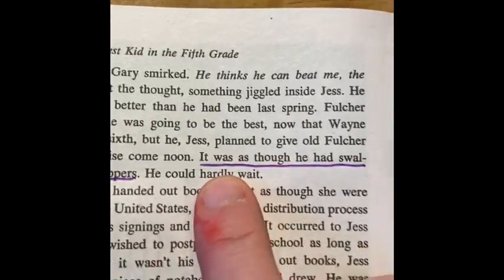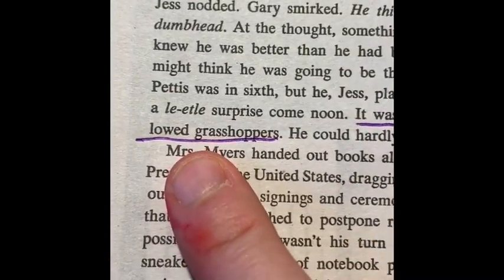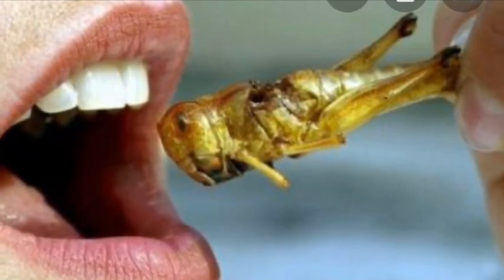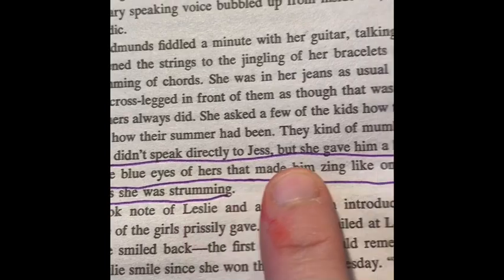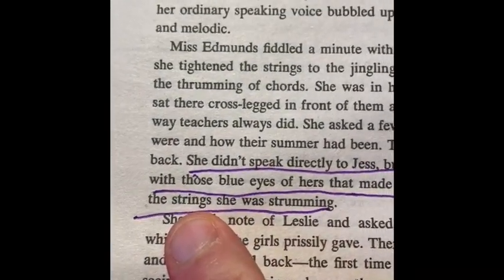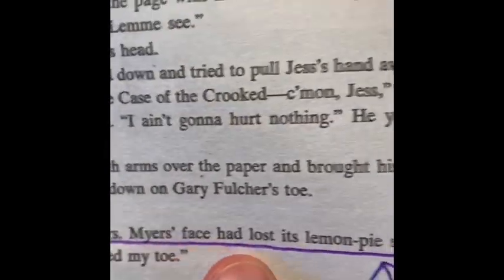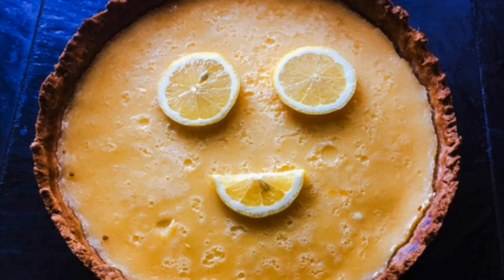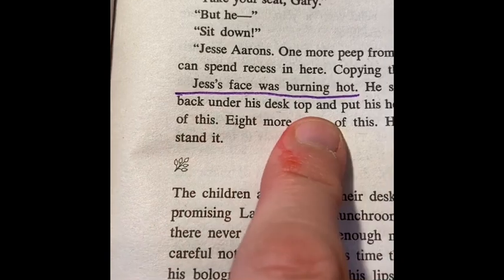Chapter 8-Connections and Figurative Language Lesson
Chapter 8:Bridge to Terabithia